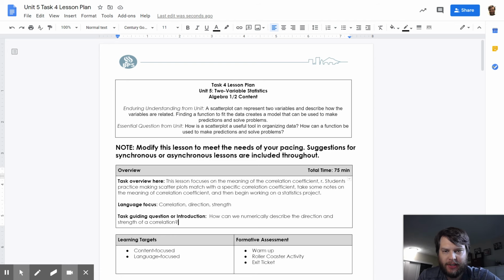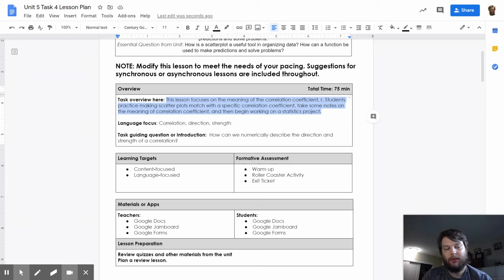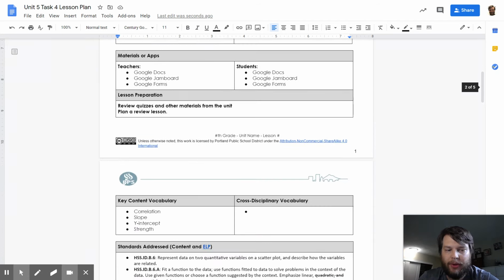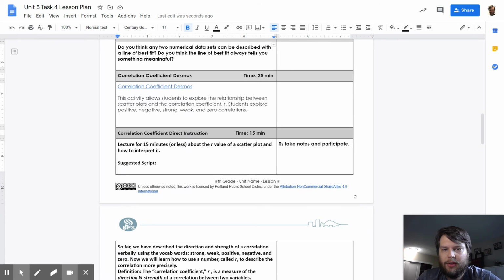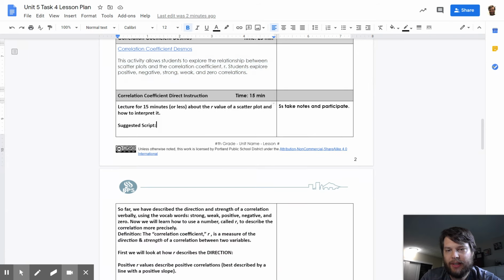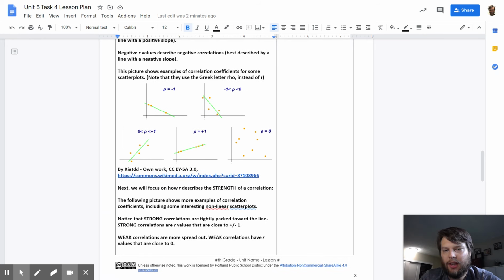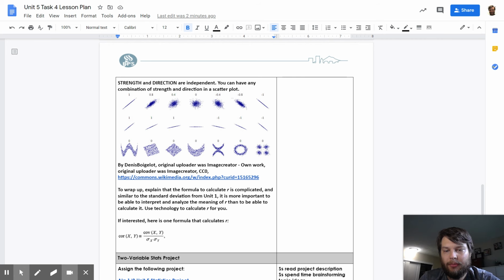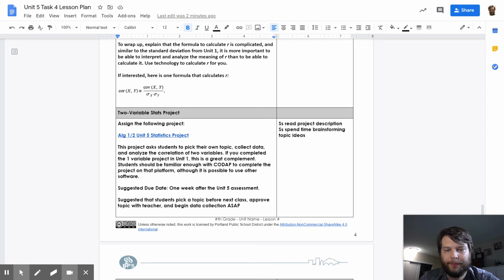Unit 5 Task 4 Lesson Plan - Google Docs